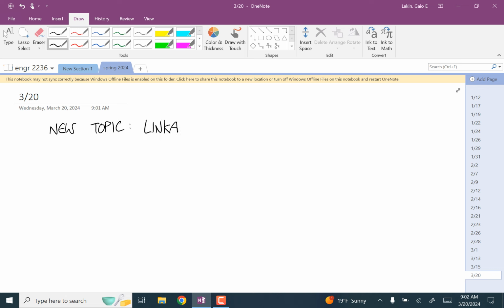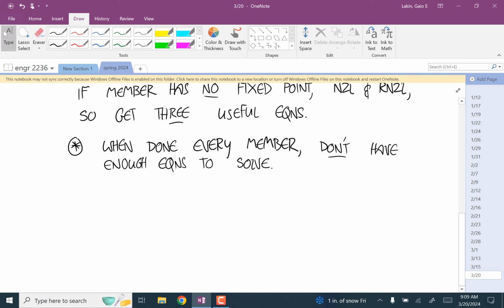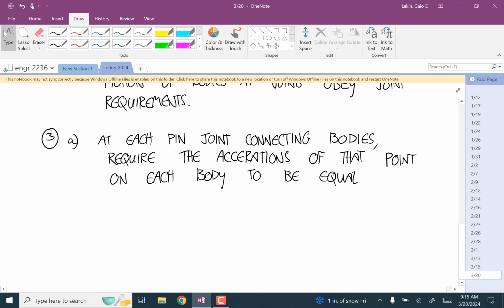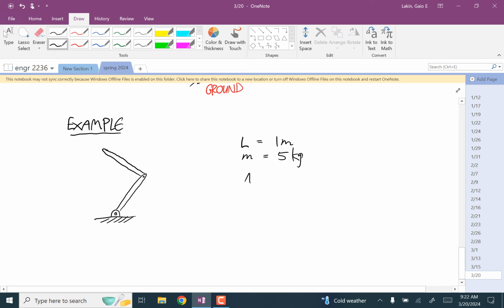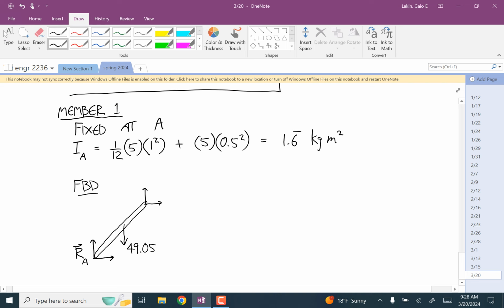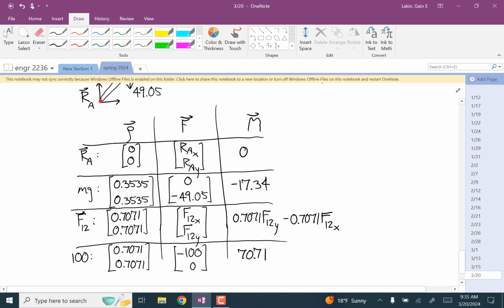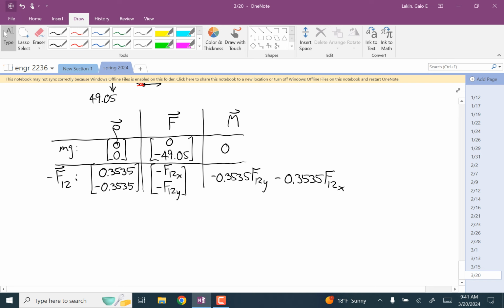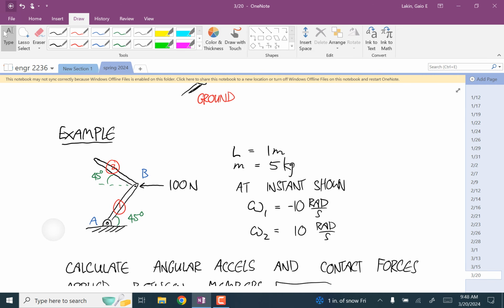Dynamics: Wednesday, 3/20